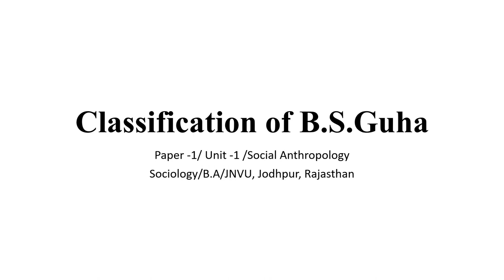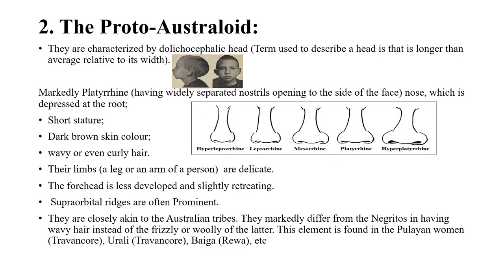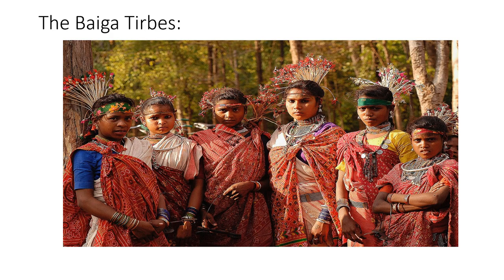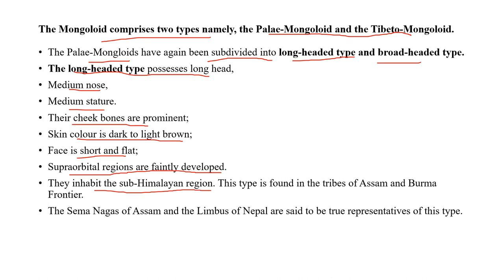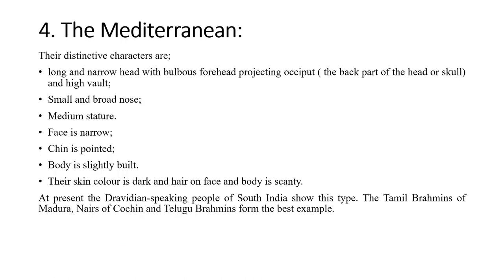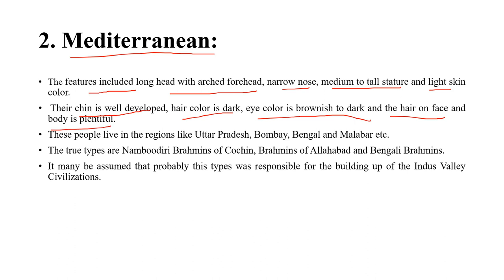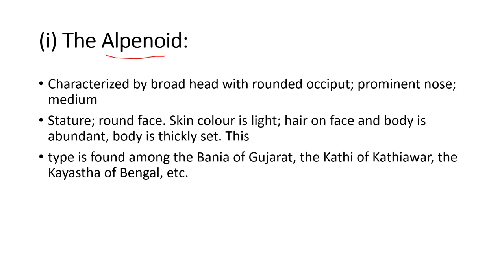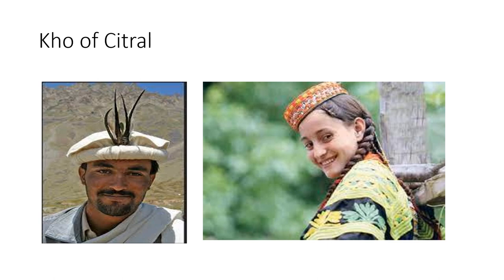Indian Race classification by B.S Guha